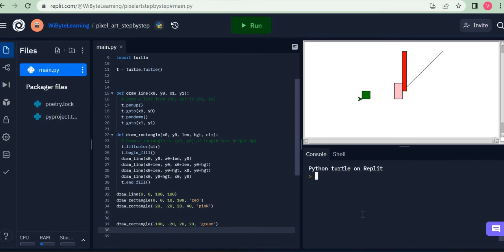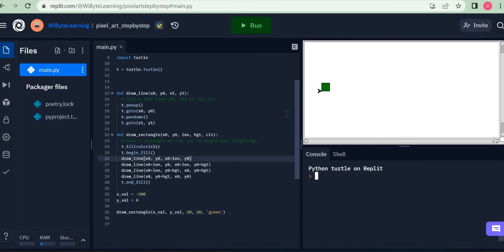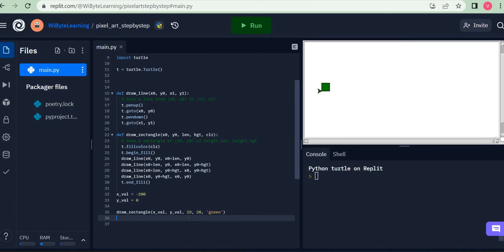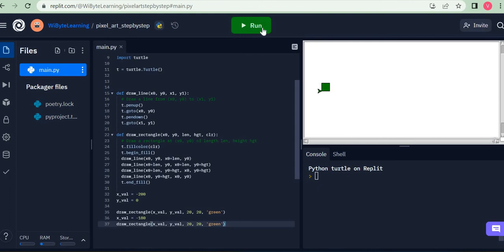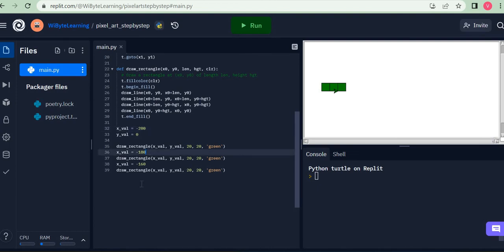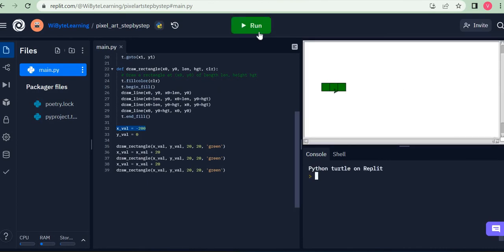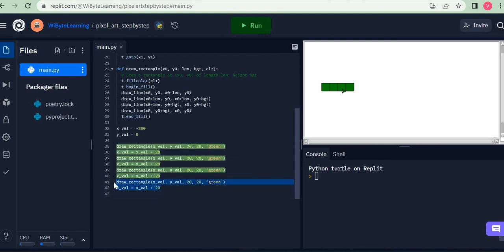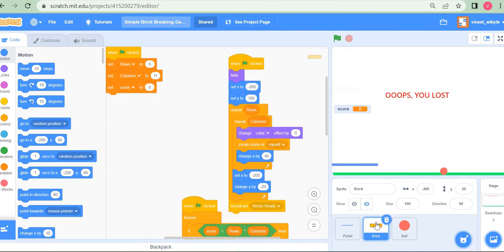3. Pixel Art with Turtle: Why do we need a 'for' loop: Usage to create a row of squares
In this video, we make use of the draw_rectangle() function to start creating a row of rectangles. We soon realize that this is a task for which we need a loop that allows us to repeat a piece of code, much like the repeat loop from Scratch. In this process, we also get familiar with a statement like x = x + 20 which is often encountered in programming and mean change x by 20.